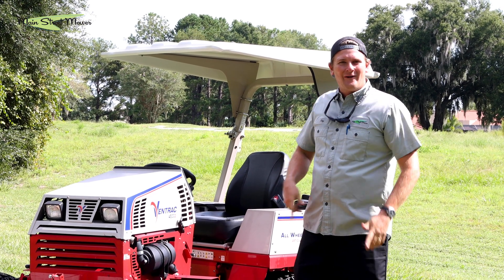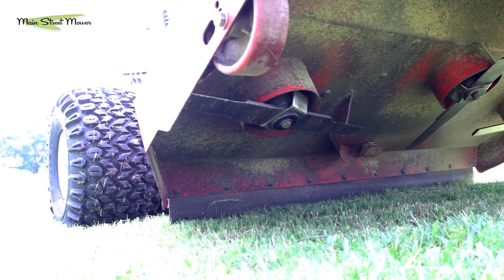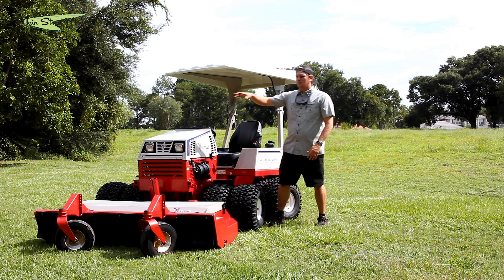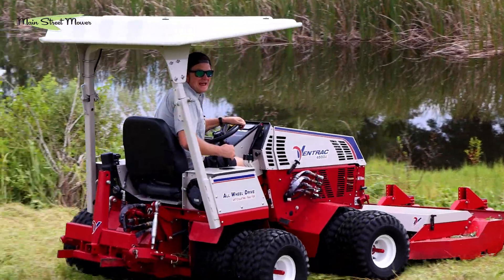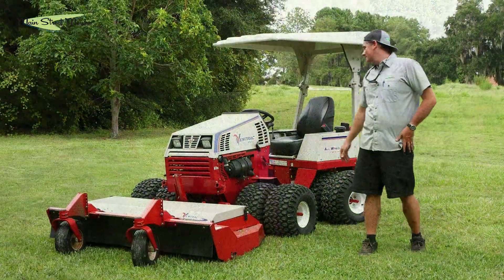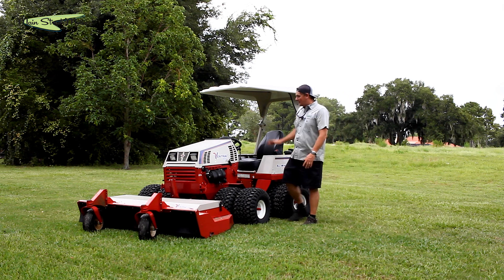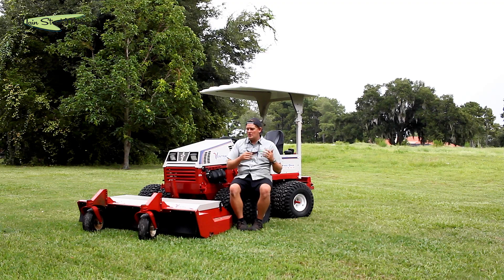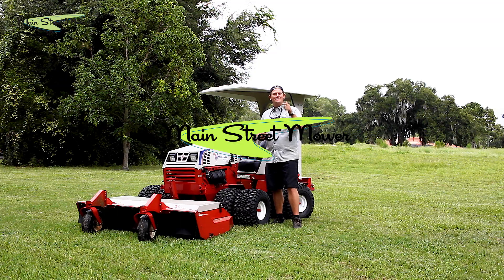Abandoned GOLF COURSE! - Ventrac 4000Z - 1 mower, 30 Attachments!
Join us for quick demonstration and testing of the Ventrac 4000Z Lawn Tractor, on a OVERGROWN abandoned GOLF COURSE. From features and applications, to cut quality and land clearing, Chip tests the Ventrac 4000Z in the toughest of conditions.

Ventrac 4500Z's innovative design combines all-wheel drive, the Ventrac FlexFrame, and powerful engines to give you unmatched stability and control to get work done. Choose from over 30 professional grade Ventrac Mount attachments to transform your Ventrac into a productivity powerhouse.

VIDEO CHAPTERS

00:00 Video Introduction.
00:57 Features & Specs.
03:57 Mowing Clips.
04:37 Mowing Clips & Sound.
06:04 More Mowing Clips.
07:05 Final Thoughts after Mowing.
11:27 Thank you.